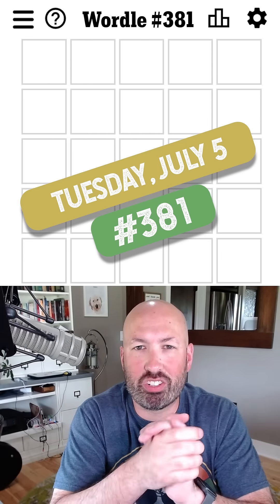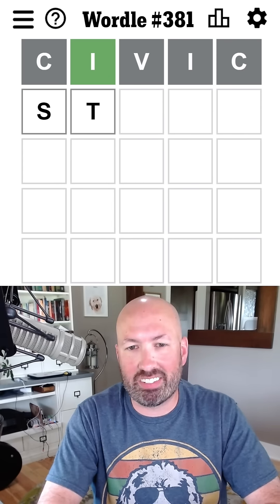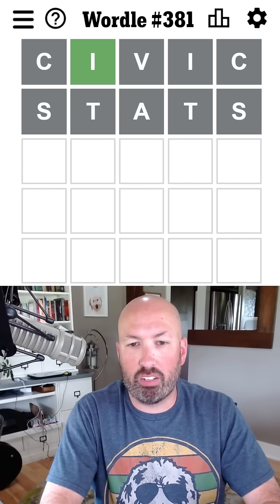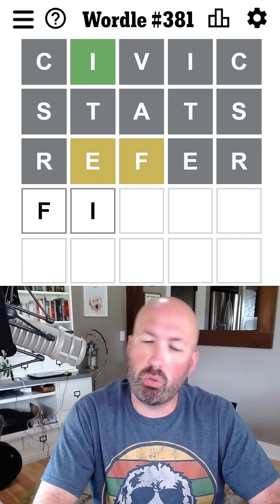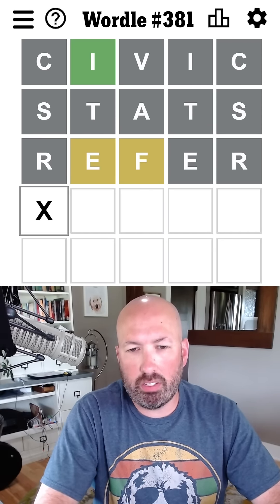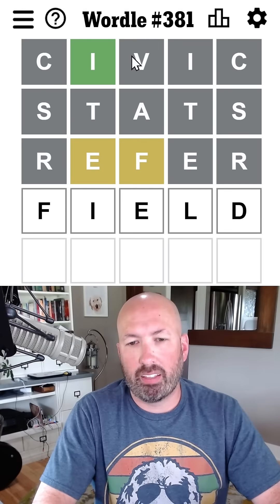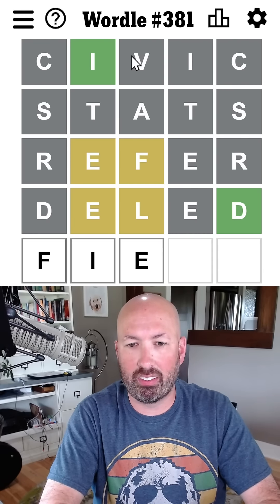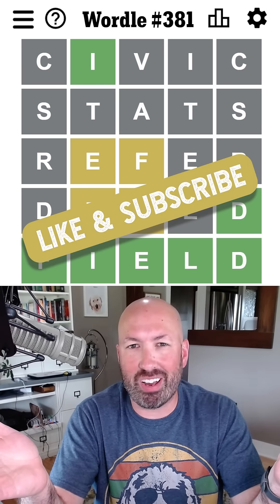eldroW cimordnilaP | Palindromic Wordle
Solving today's Wordle #381 for Tuesday, July 5th.